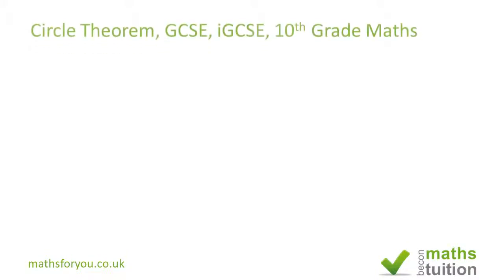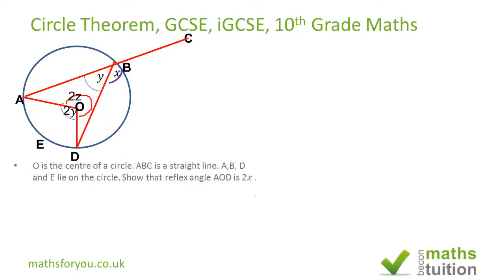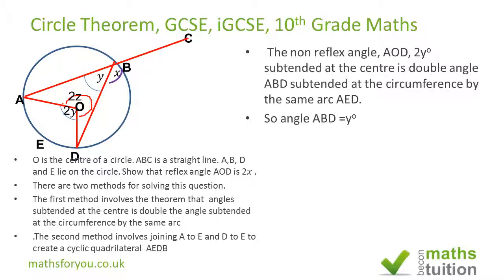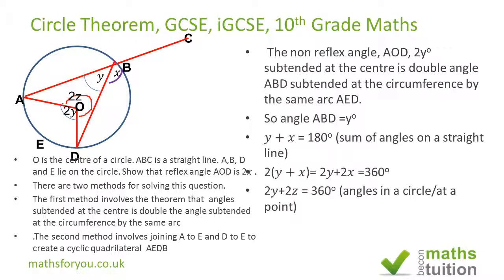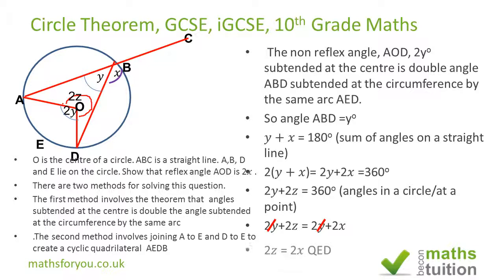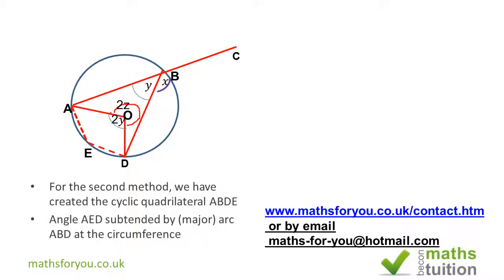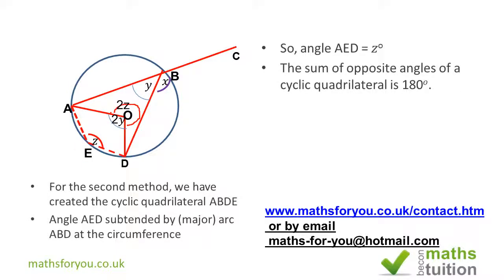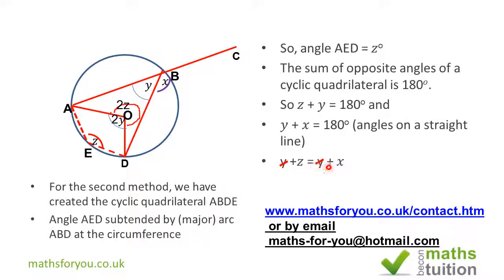Circle Theorem, iGCSE, GCSE Maths, 10th Grade Geometry Part 7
This is the 7th in my series on circle theorem. I have used two methods, angle subtended at the centre is double the angle subtended at the circumference. I have also used the theorem that takes intaccount cyclic quadrilaterals